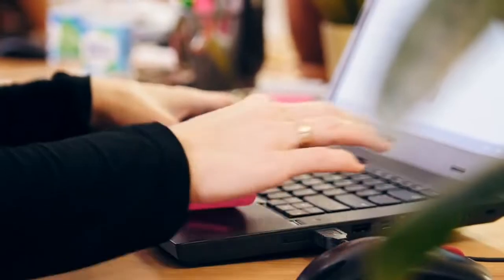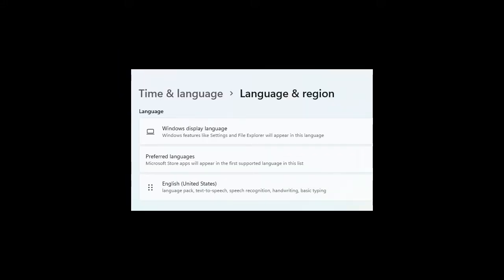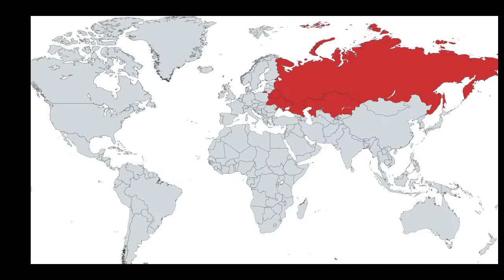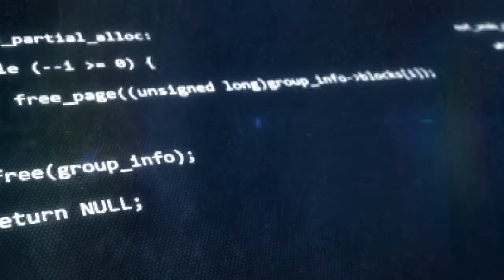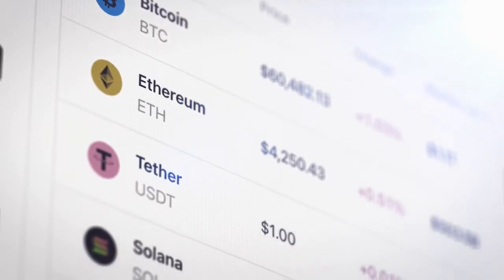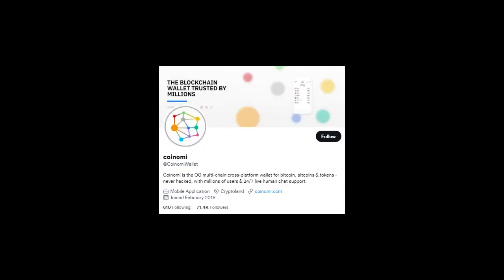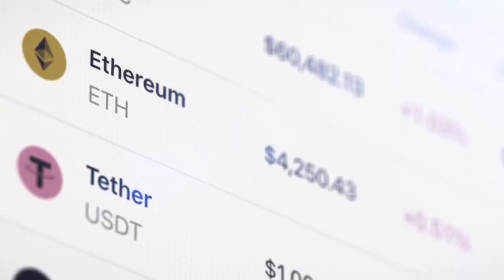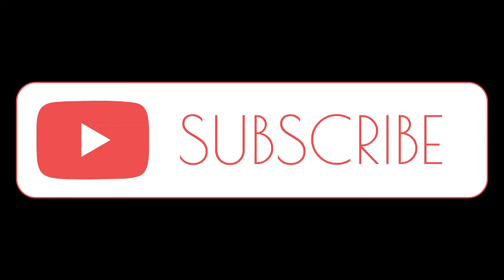This Malware Steals Crypto - Technical Analysis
A new malware trojan called pennywise is stealing cryptocurrency from desktop wallets and wallet browser extensions in chrome. In addition this crypto stealer malware performs a few peculiar functions. This seems to be one part of a bigger crypto theft trend. Find out more.